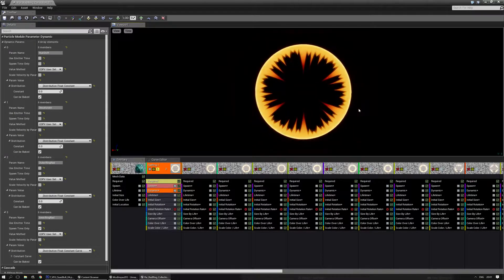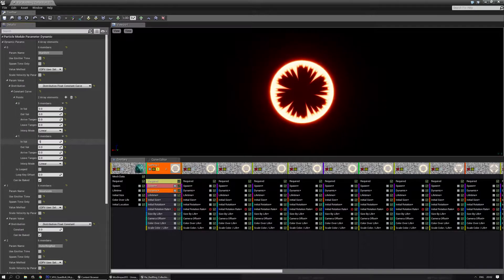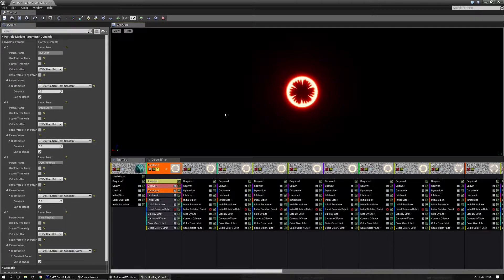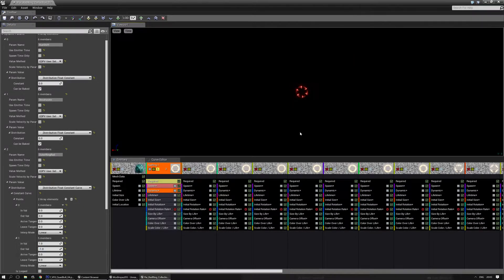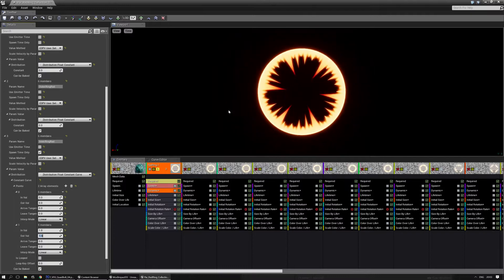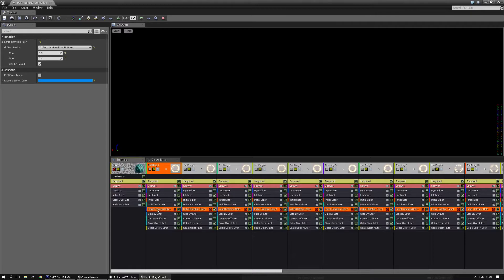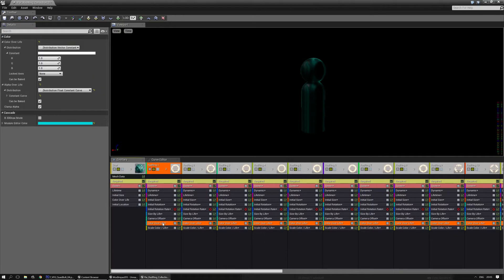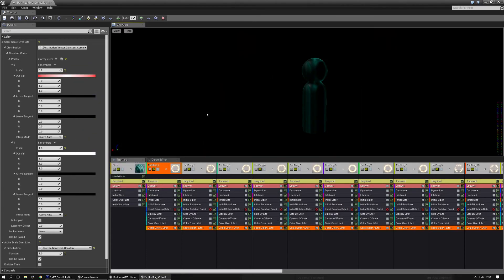[UE4 - ImpactFX Guide] - Generic Modules Explained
Part of the video-based guide to get the most out of my modular ImpactFX package.
In this guide I will explain some of the emitter modules used in this package!